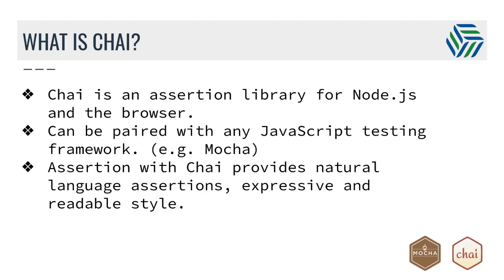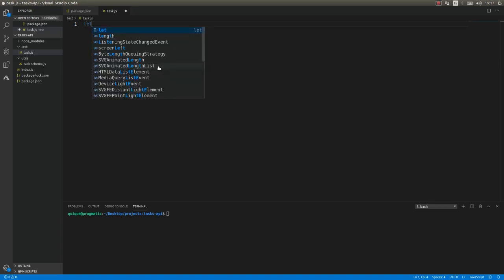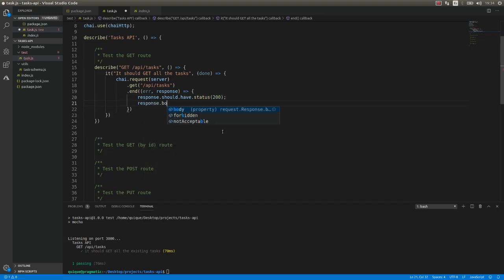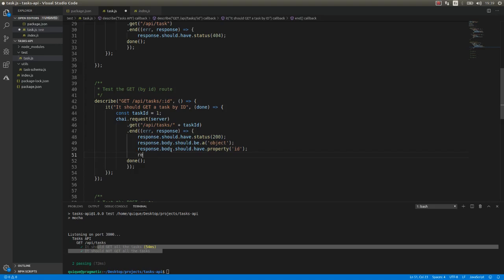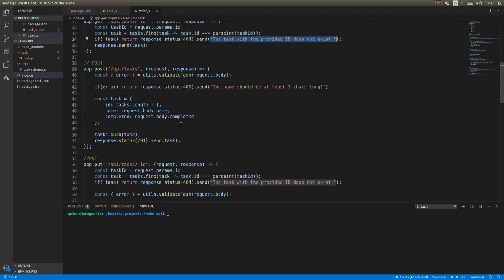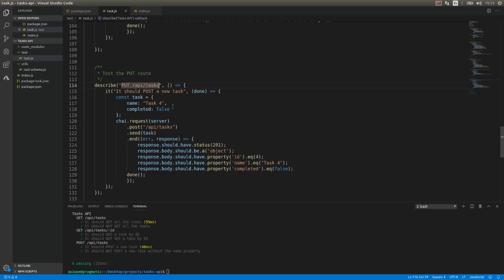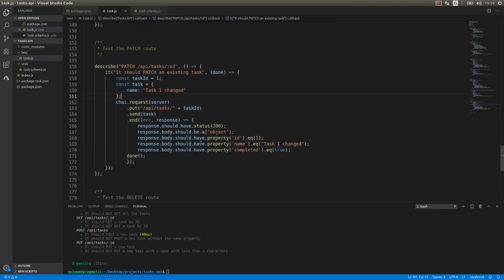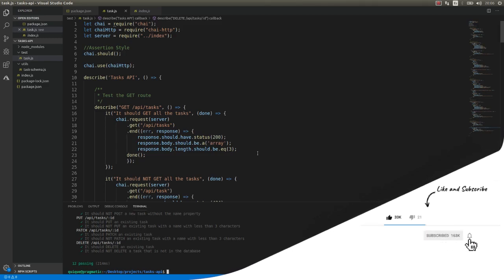Testing a REST API in Node JS with Express using Mocha and Chai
In this video we are going to test our REST API in Node JS with Express using Mocha and Chai.

Mocha is a testing framework for JavaScript that runs on Node.js and the browser. You can use any assertion library, in this case we are going to use Chai to validate the http requests we make against our ExpressJS Restful API.

Assertion with Chai provides natural language assertions, expressive and readable style. Chai provides three assertion styles: Should, Expect and Assert.